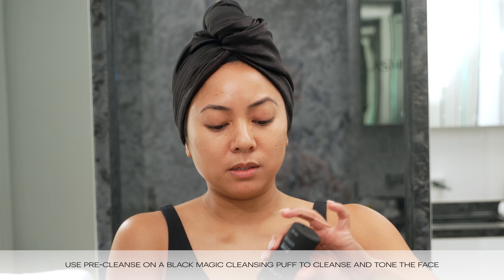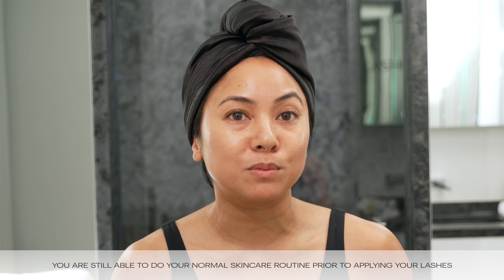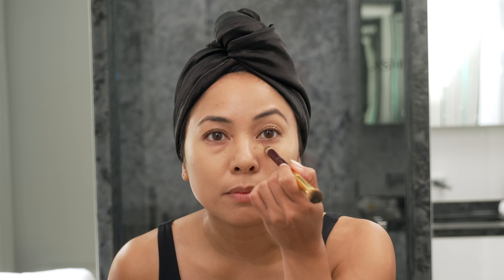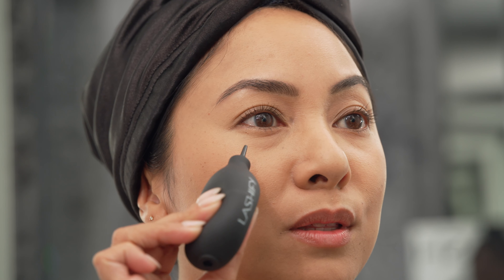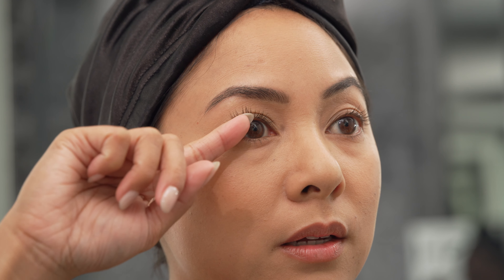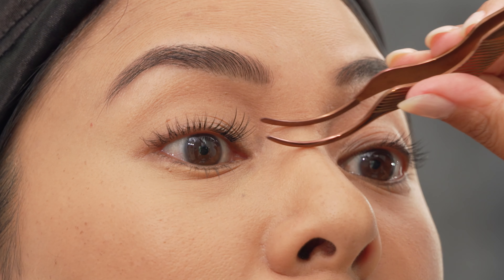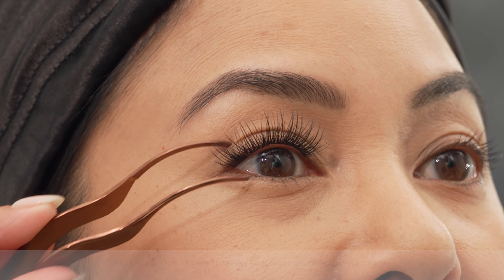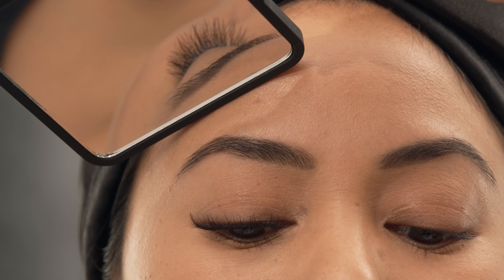Get Ready with Me! Simple makeup + Lashes | Lashify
Learn from the Pros! Follow along as Geri applies her skincare, makeup and our B+ Gossamer® lashes for a flawless, effortless look.

*You can choose a Control Kit in styles A, B or C.
A- Amplify Thinnest Fiber with the least amount of curl
B- Bold Thicker fiber with a soft curl. “Think two coats of mascara without the clumps”
C- Curl Thin fiber just like the A gossamer with the more curl

Customer Service:
If you have any questions or concerns regarding your order, account or product you can always reach out to our customer service team for assistance. They are always happy to help.

1:1 service:
A complimentary 20 minute troubleshooting video call session with a Lashify Educator. Our Educators assist in providing feedback and direction to improve your Gossamer® application and technique. Available only to Lashify clients who already own the Control Kit™ or any of Lashify's patented system.